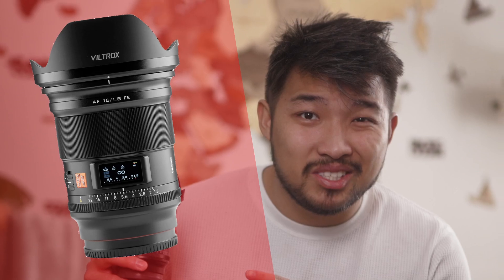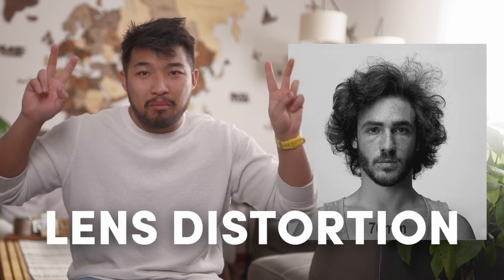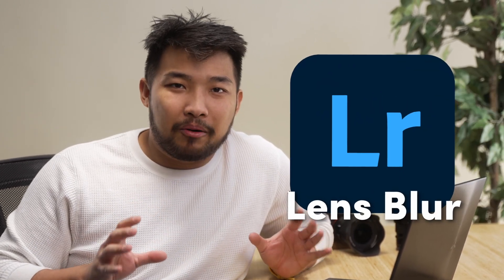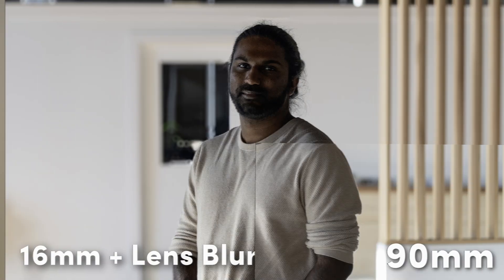AI will Replace all my Lenses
In This Video I dive into how Ultrawide angles can be used to mimic any lens.
Camera technology and Ai tools have been revolutionizing the photography industry. With these new tools, I'll show you how one single Lens can replace all your lenses.

Viltrox 16mm

00:00 Introduction
00:12 Lens Reveal
01:04 Segue
01:41 The How
02:03 Lens Compression
02:48 Proving Lens Compression Is A Lie
04:10 How Lens Compression Actually Works
04:54 Using the AI Tools
05:50 Wrap Up